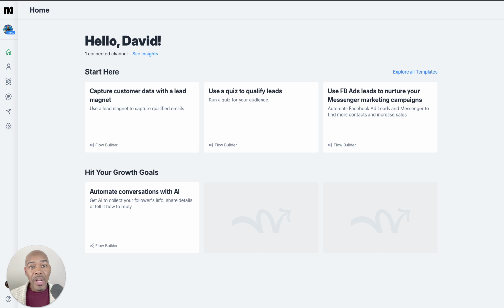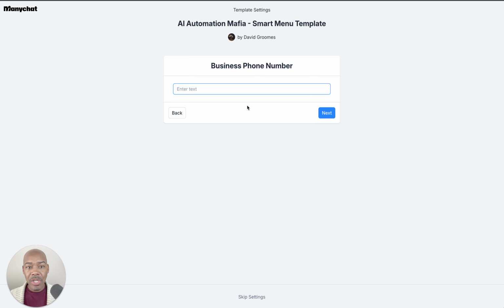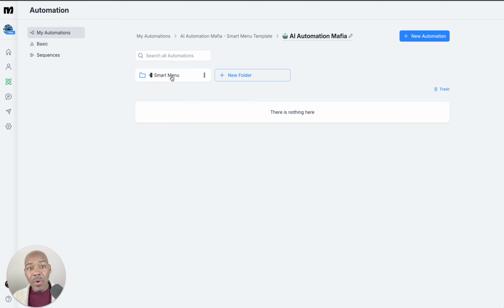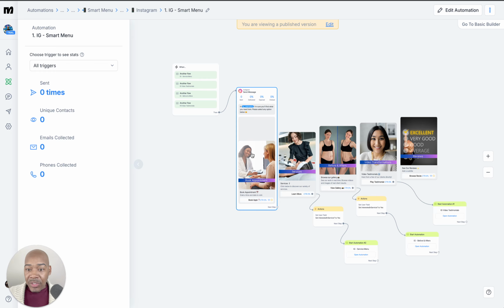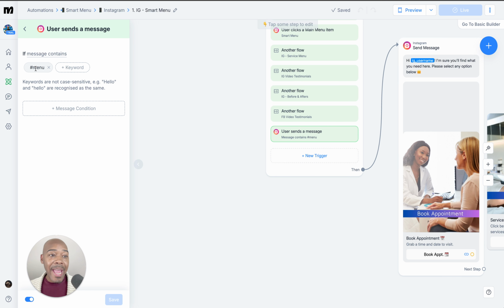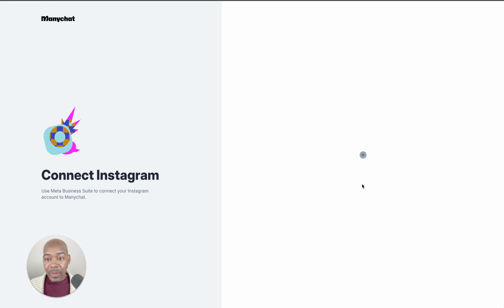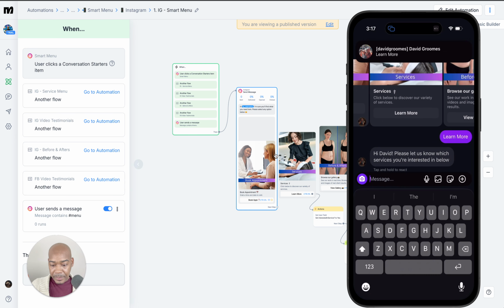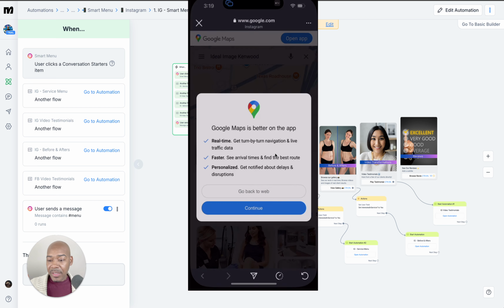Can a Custom Menu REALLY Help You Convert DMs into Sales?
In this video, I’ll show you how to install the smart menu template that enhances menu navigation and boosts lead generation! 🚀 This digital menu solution is designed to streamline your customer journey, ensuring your products and services are easily found. 🔗